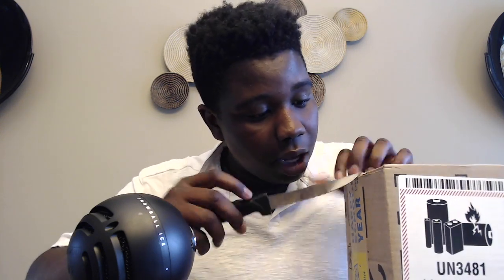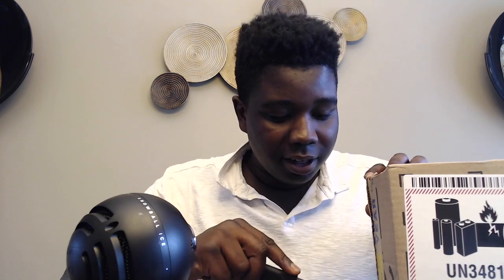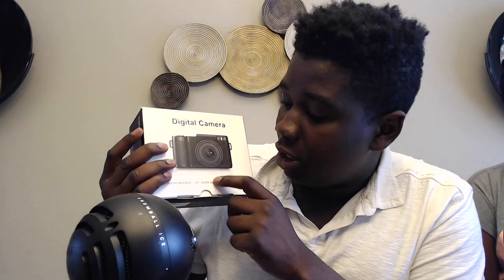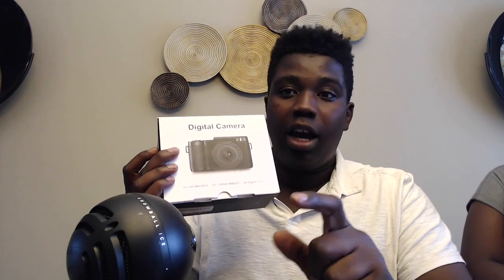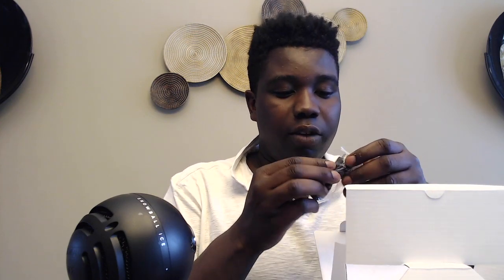I BOUGHT A VLOGGING CAMERA!!! UNBOXING VIDEO!!!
This video is about I BOUGHT A VLOGGING CAMERA!!! UNBOXING VIDEO!!!